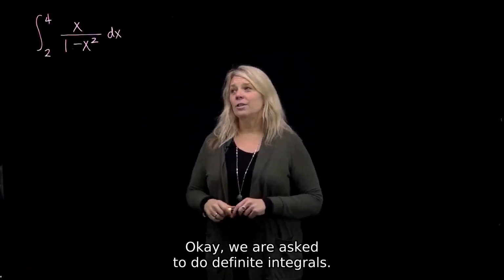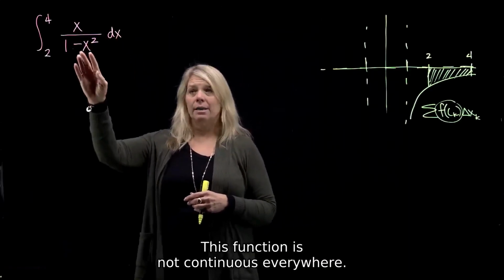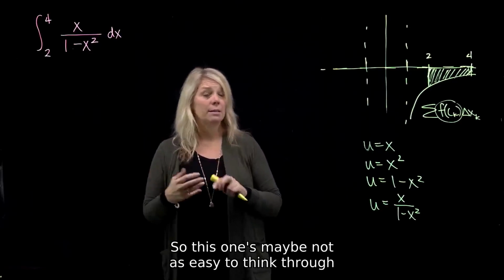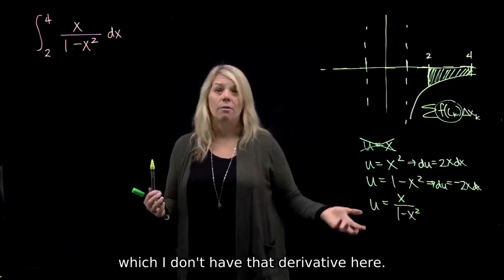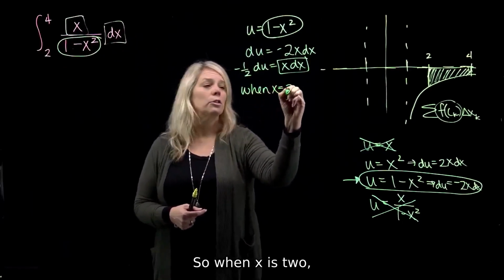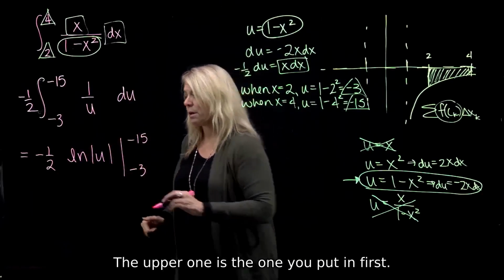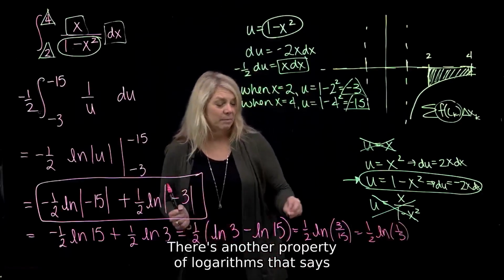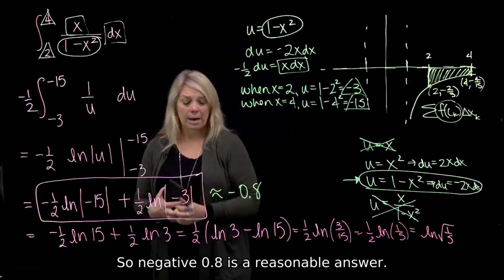Definite Integral with a U-Substitution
A definite integral where the answer is negative since the function is below the x-axis on the interval.